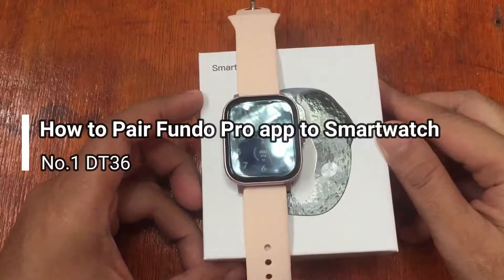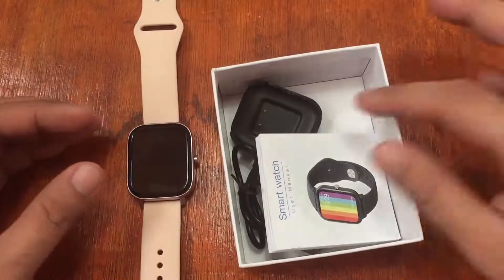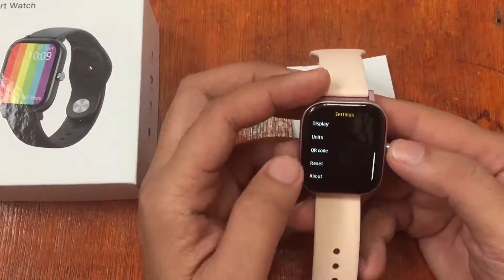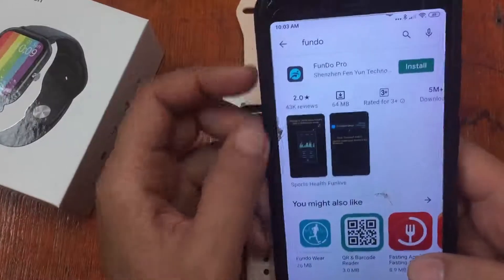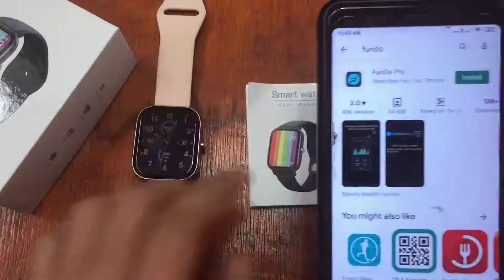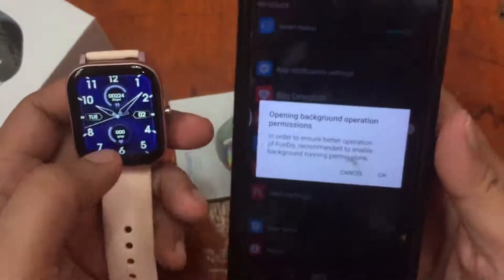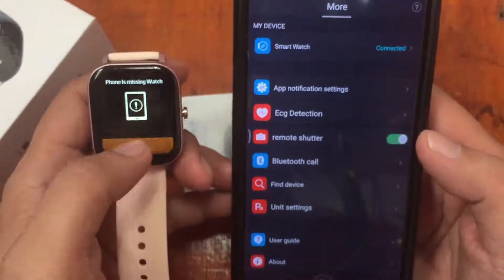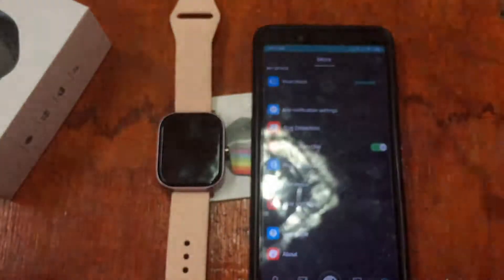How to Pair Fundo Pro app to Smartwatch No.1 DT36 in Android Platform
Here we have a step by step procedure on how to pair your Fundo Pro app to your smartwatch particularly the No.1 DT36 smartwatch. No matter what the smartwatch model, it has the same steps in adding your Fundo Pro smartwatch to your Smartwatch.